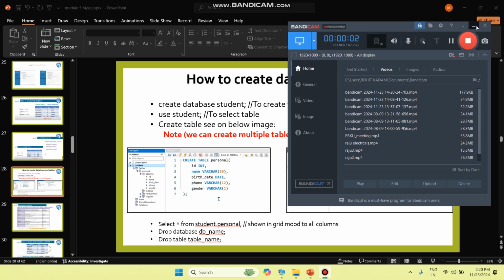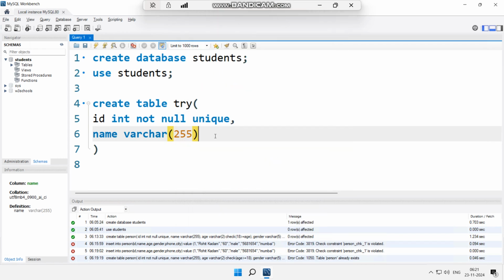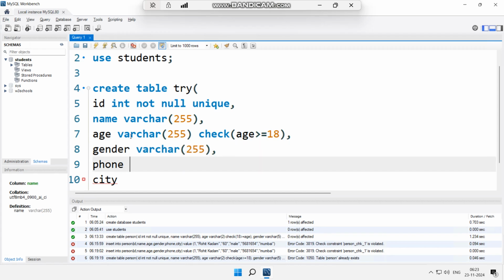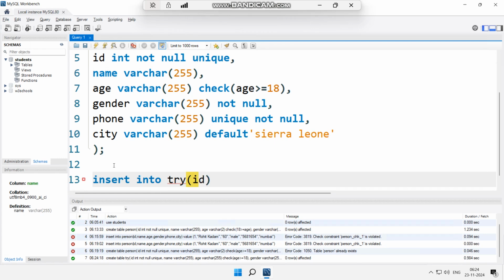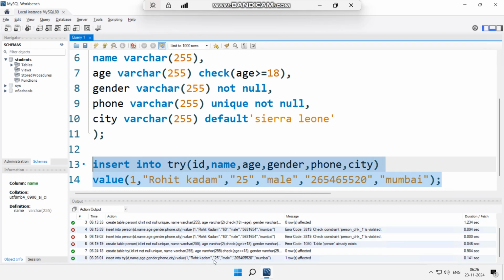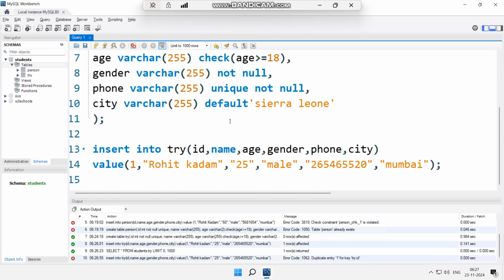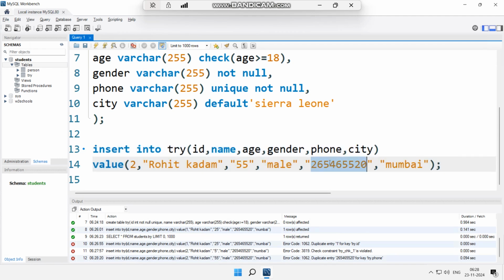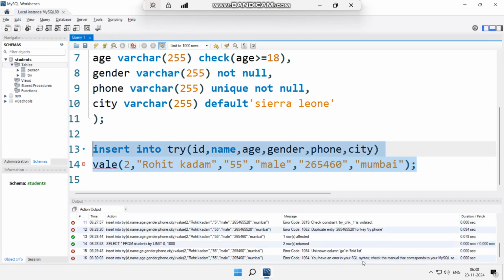MySQL RDBMS Part - 7 Full Tutorial | Learn Database from Scratch | Beginner to Advanced | Krio